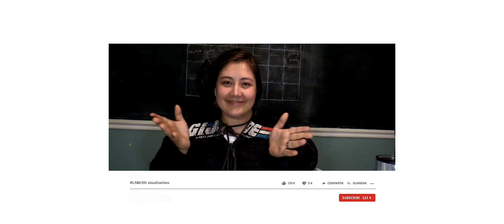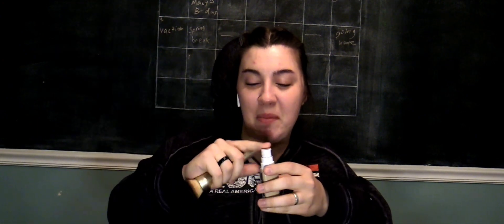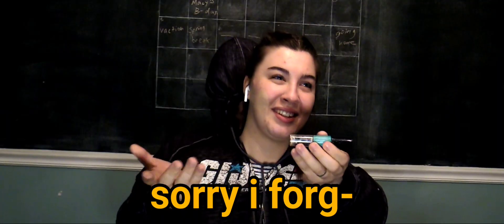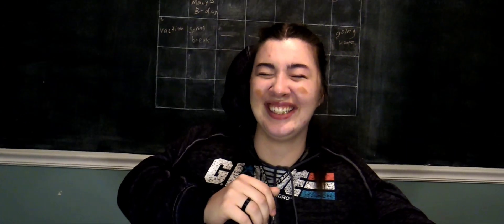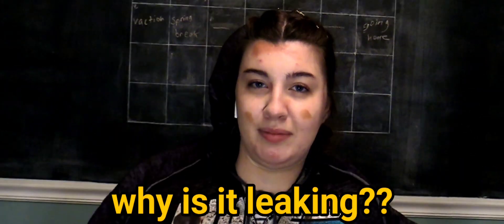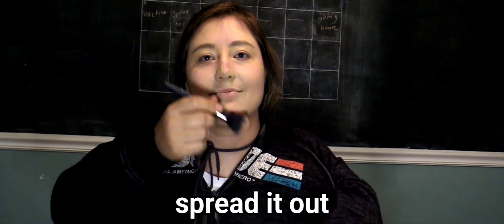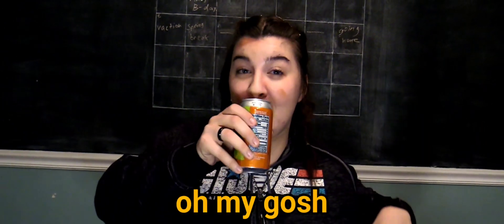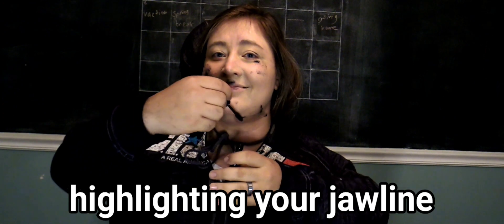Makeup Tutorial!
get ready with me, girlies. 💁